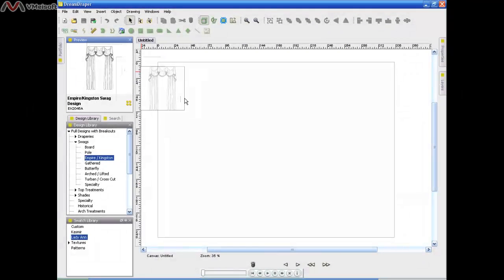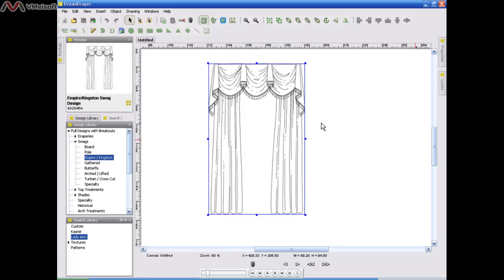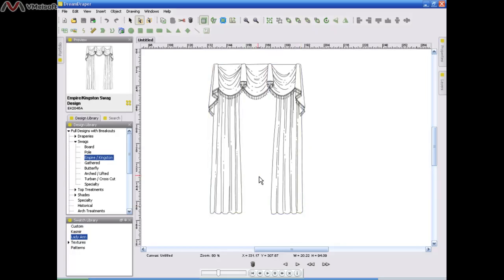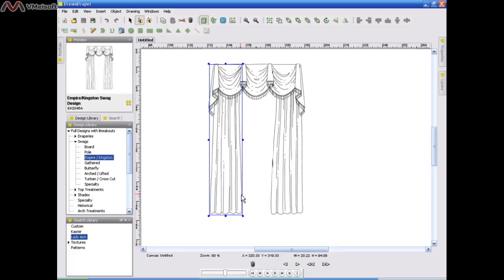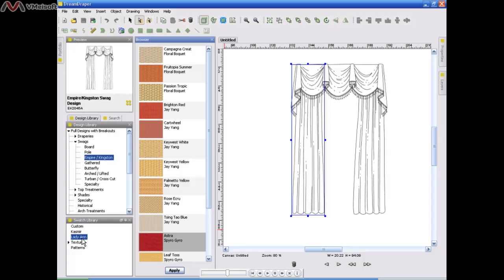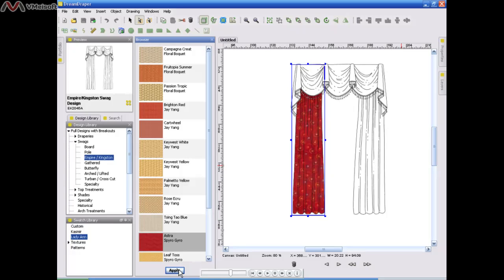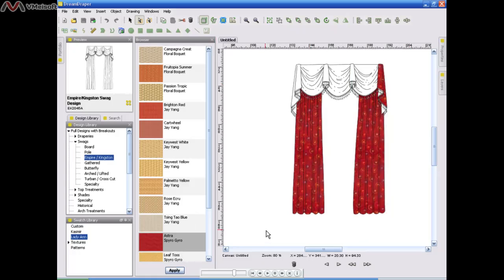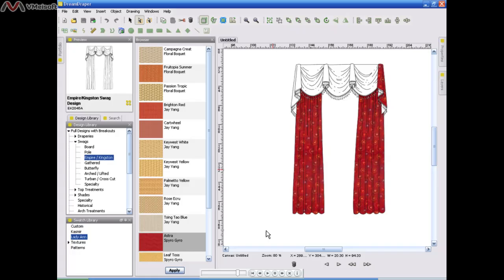Fill with Fabric